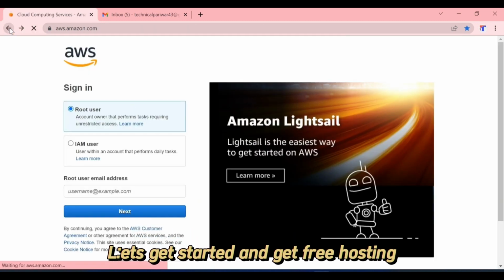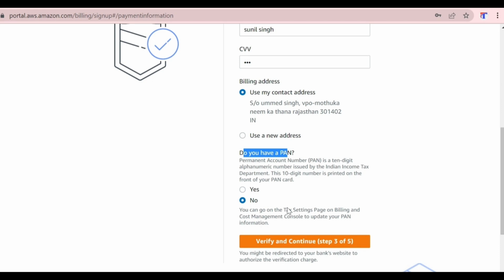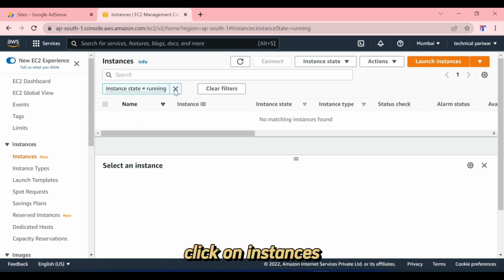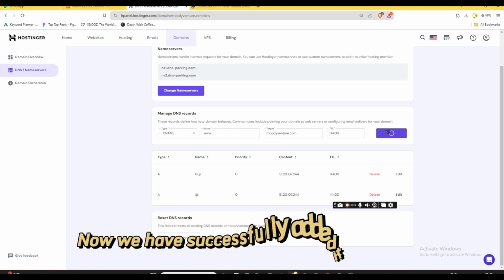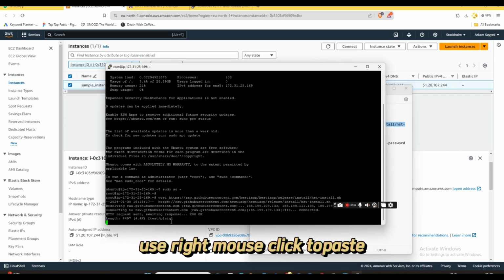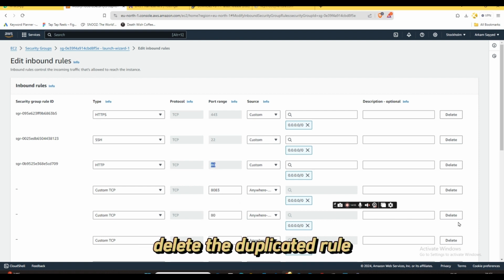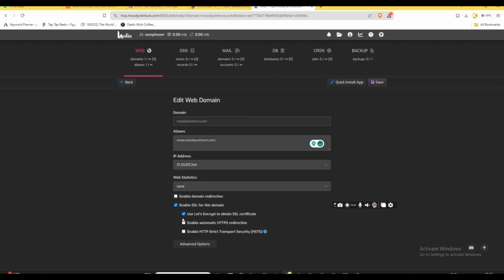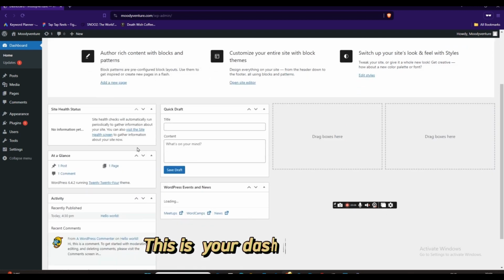How to create a FREE website with own Custom Domain name | Free website for your business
🚀 Welcome to Siqbee! 🚀

In today's video, we'll guide you through the exciting process of creating your very own FREE website with a custom domain name for your business! 🌐✨

🔥 Key Highlights of this Tutorial:

Learn how to harness the power of AWS Amazon Cloud Hosting for a reliable and scalable website foundation.
Secure your unique custom domain with Freenow, ensuring a professional and memorable online presence.
Explore the user-friendly Hestia Control Panel for seamless website management and customization.
Dive into the world of WordPress, the leading content management system, to effortlessly design and populate your website.
🌟 Why AWS Amazon Cloud Hosting?
Discover the advantages of utilizing AWS for hosting, including high-performance servers, robust security, and the flexibility to scale your website as your business grows.

🌐 Claim Your Free Domain with Freenow:
Freenow offers an easy and cost-effective solution for obtaining your own custom domain, making it simple to establish your brand identity online.

🎨 Hestia Control Panel for Effortless Management:
Navigate the powerful Hestia Control Panel to effortlessly manage your website's settings, domains, and more. It's the perfect tool for beginners and seasoned website owners alike.

🚀 Build with WordPress, The Ultimate Content Management System:
Explore the world of WordPress, a versatile platform that empowers you to create, edit, and update your website content with ease. Unleash your creativity without the need for extensive technical skills!

🔗 Resources Mentioned in the Video:

AWS Amazon Cloud Hosting

📚 Timestamps:
0:00 - Introduction
0:15 - Sign up to AWS Amazon Cloud Hosting
4:30 - Launch an Instace on AWS to host your website on
5:45 - Connect your Domain name to instance
7:00 - Download Putty
7:20 - Accessing EC2 instance Via putty
8:00 - Installing Hestia
9:45 - Adding inbound rules
7:00 - Download Putty
11:00 - Accessing Hestia cPanel
12:15 - Adding your domain
12:35 - Enabling SSL certificate
13:20 - Installing WordPress
14:40 - Accessing WordPress Dashboard